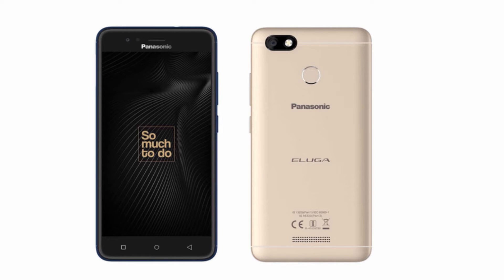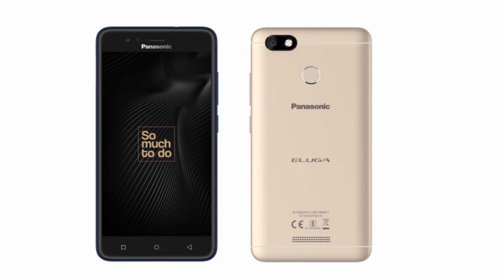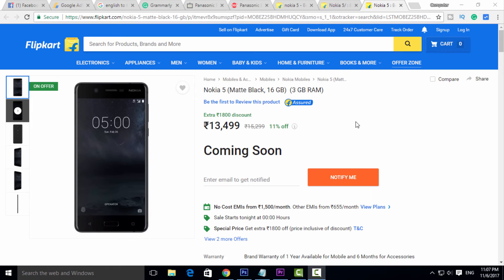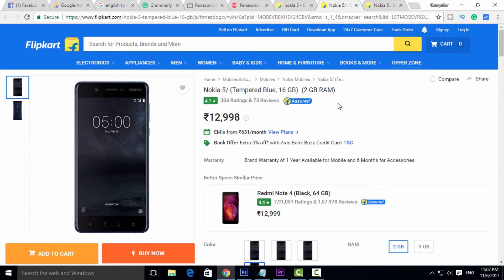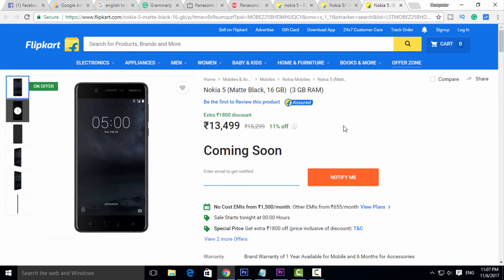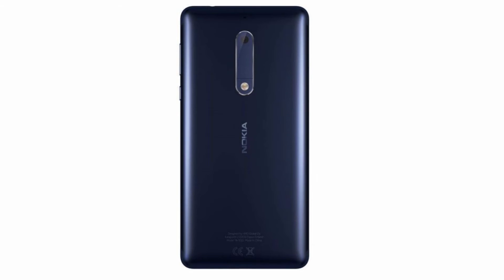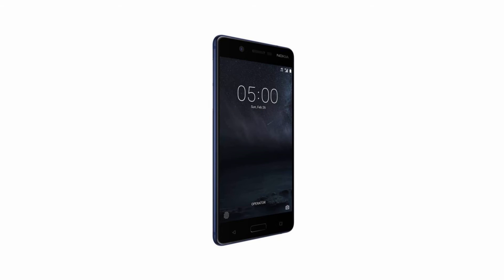Nokia 5 With 3GB RAM Variant Launched in India | Panasonic Eluga A4 launched | Tech News Telugu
Nokia 5 With 3GB RAM Variant Launched in India. Panasonic Eluga A4 launched in India.